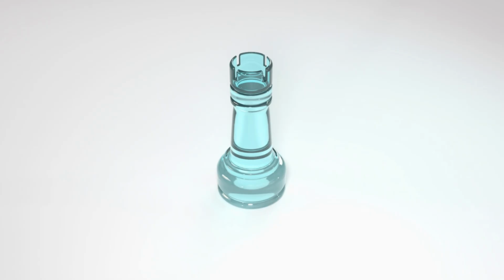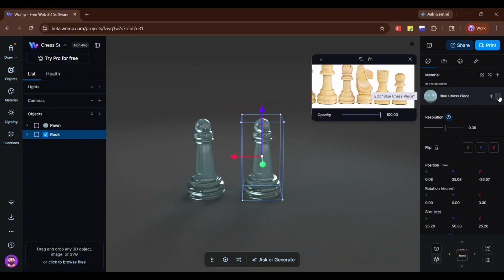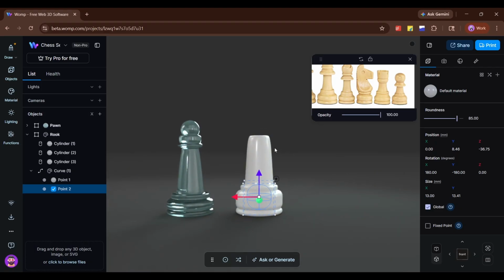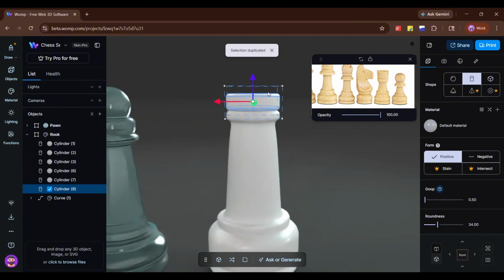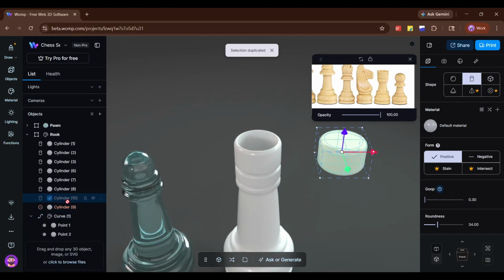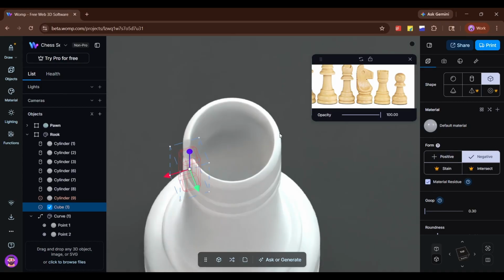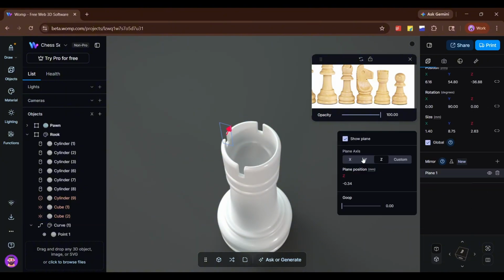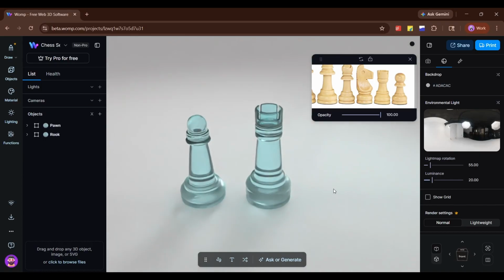Womp 3D Beginner Tutorial | Model a Chess Rook Step-by-Step (Part 2)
Learn how to create a 3D chess rook in Womp 3D with this easy, beginner-friendly tutorial.

This is Part 2 of my Womp 3D chess series, where we’re building a complete glass chess set from scratch.

In this video, we move ahead from the pawn and model the rook step-by-step while keeping everything simple and beginner-friendly.

🎯 What you’ll learn:
– How to model a rook in Womp 3D
– Using simple shapes to build structure
– Improving your 3D workflow step-by-step

👉 If you haven’t watched Part 1 (Pawn), make sure to check it out first!